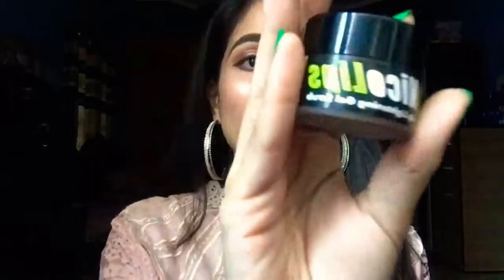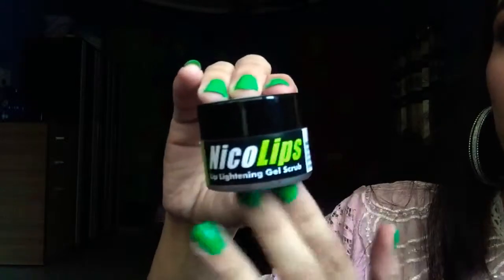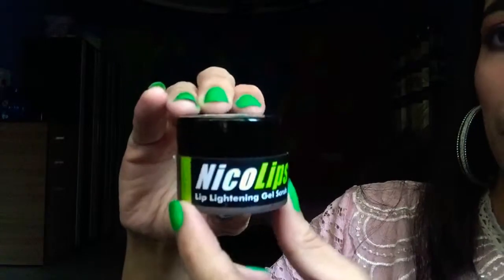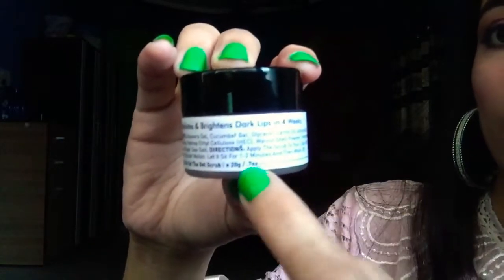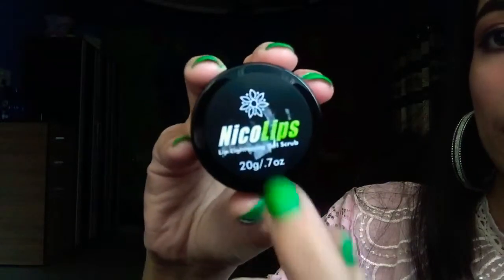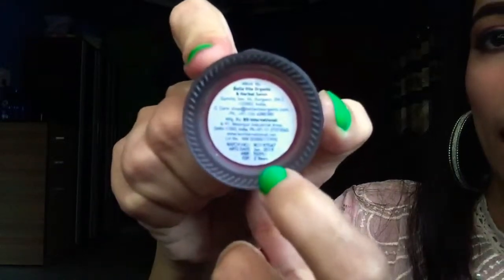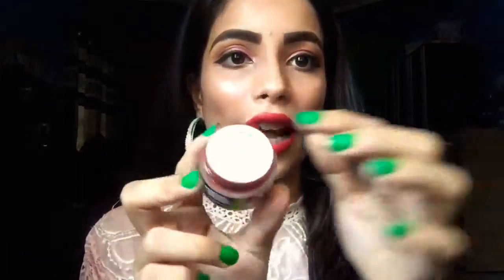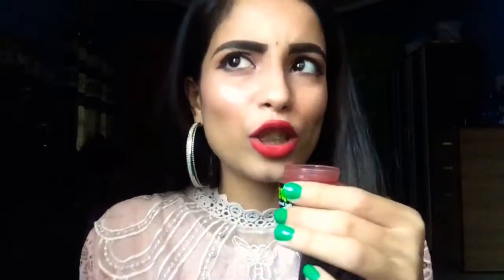Review Demo Bella Vita NicoLips Lip Lightening Gel Scrub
Made from Pure Rose Oil, Aloe Vera, Rose Petals Scrub Grit and our secret natural exfoliating agent, This mild Lip Scrub is the perfect solution to lightening dark lips and bringing back the lush red and pink lips you always had.

NicoLips is made with all natural ingredients and is designed to suit all skin types and all genders.

NicoLips is also the perfect lip scrub for smokers to get rid of dark patches caused by nicotine intake while smoking.

Smoking, Pollution, dust, make-up and constant exposure to Sun often cause damage leading to darkening of our lips, while also fading away the natural glow. It is also harmful to use commercial beauty products loaded with chemicals on a daily basis.

Bella Vita Organic’s NicoLips is the perfect natural & chemical free solution for flawless pink/red lips free of dark spots and nicotine marks.

Active Rose Scrub Grit helps in removing dark stains and retaining the lost pink/red lip color whereas Pure Aloe Vera is a natural complexion enhancers and work greatly to lighten your lip color. The Natural Rose essence along with our secret exfoliating ingredient brings back the lost glow and shine to your lips.

✅The unique formulation is excellent for Lip Lightening and Dark Spot Removal.

✅The perfect solution for Smokers, NicoLips works wonders against Nicotine Stains created on lips while smoking.

✅Pure Rose Oil brings back the color and lost shine.

✅The mild formulation is gentle on your lips

✅To be used regularly 2 to 3 times a week for at-least 3 weeks.

💋 This Mild Lip Scrub Cream Balm Is The Perfect Solution To Lightening Dark Lips & Bringing Back The Lush Red & Pink Lips You Always Had. It Also Helps In Rejuvenating Dry Lips.

💋 Generous Qty. of 20 Grams, NicoLips' Secret Formula Gets Rid Of Dark Lips & Nicotine Stains In 4 Weeks.

🚬 Useful for Smokers As Well, NicoLips Removes Dark Nicotine Spots From Lips Bringing Back Your Lush Pink/Red Lips.

🌿 Natural Ingredients With No Harsh Chemicals, No Parabens And No Artificial Colours.

🏆 Top Selling Product Created By One Of Amazon's Top Selling Brands In Natural Wellness & Personal Care Products - "Bella Vita Organic"Lip Scrub, Lip Lightening Scrub, Lip Scrub for dark lips, lip scrub for men, lip scrub for women, lip lightening balm for dark lips, lip lightening cream, lip lightening for smokers, Smokers Lip Balm.